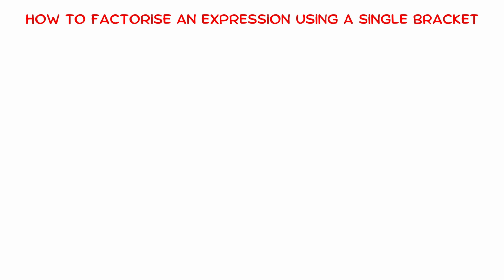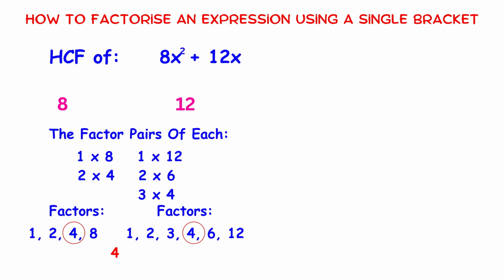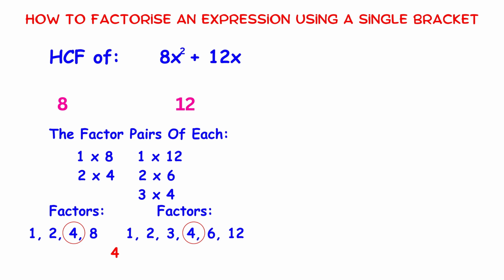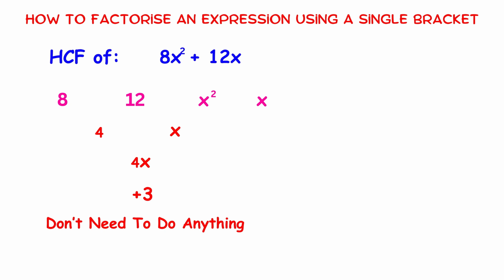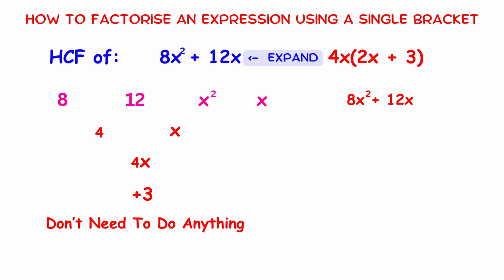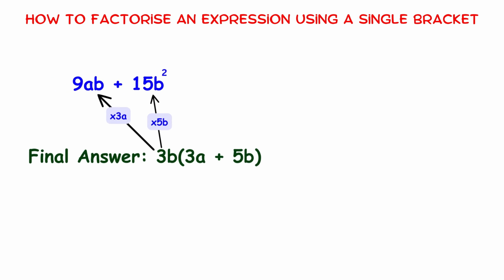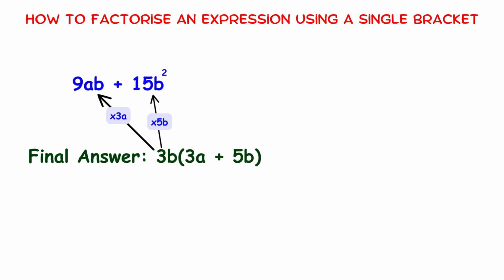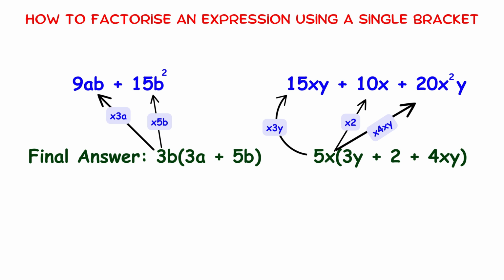2.12 - Factorising Single Brackets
Factorising with brackets doesn’t have to be difficult! In this video, I’ll show you step by step how to factorise algebraic expressions quickly and easily, so you can ace any GCSE Maths question.

Perfect for GCSE Maths students, secondary learners, or anyone revising algebra basics.

✅ What You’ll Learn:
✔️ What factorising with brackets means
✔️ How to find the highest common factor (HCF)
✔️ How to factorise expressions step by step
✔️ Tips to avoid the most common mistakes in exams

- Algebra Mastery:
- GCSE Math Crash Course:
- Math Tricks & Shortcuts: